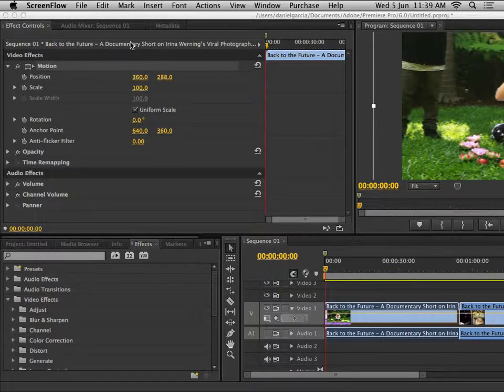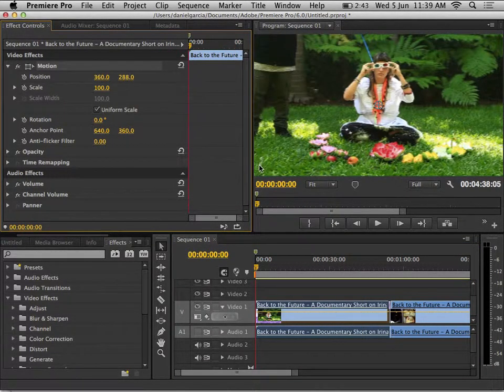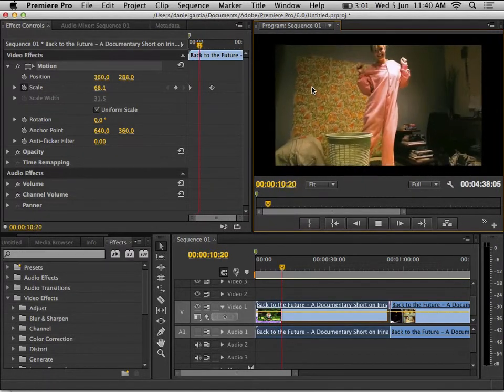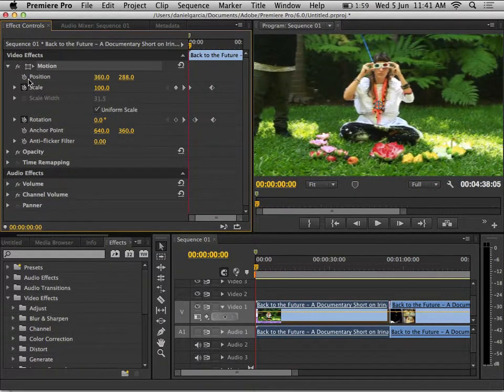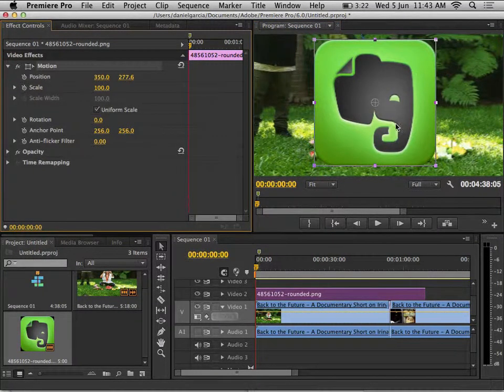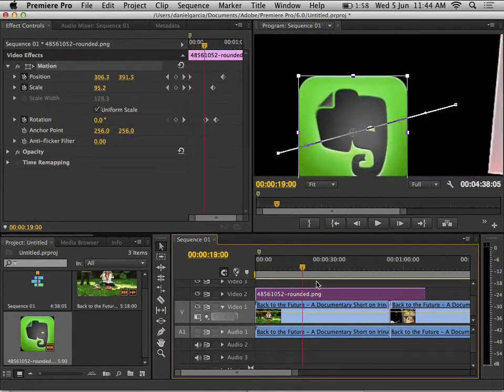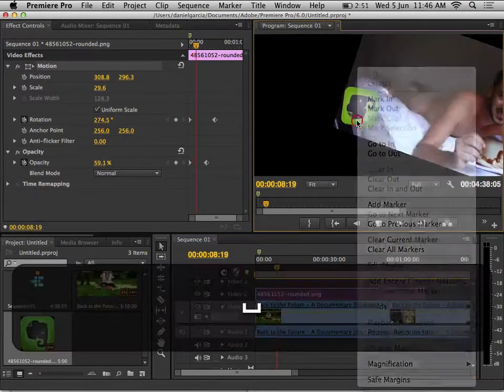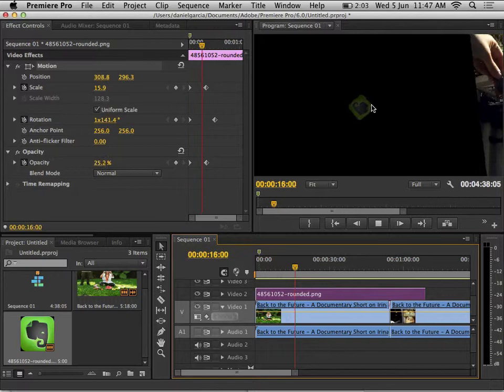Adobe Premiere Pro CS6 - Keyframes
Before we get busy filming I wanted to give students a quick overview to the software they would be using to edit their documentaries - Adobe Premiere Pro CS6

The to videos below are me running through the basics of the program such as layout and channels as well as how key framing works.
Hopefully by seeing some of this in advance it will help students visualise the possible outcomes when they are filming.

This video explains how keyframing works and links back to the work students have just completed in Adobe Flash